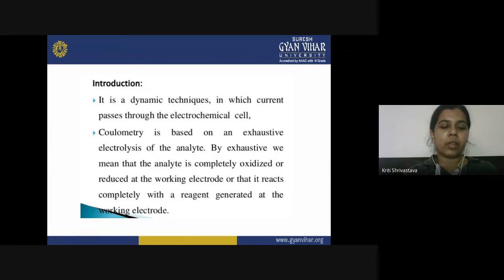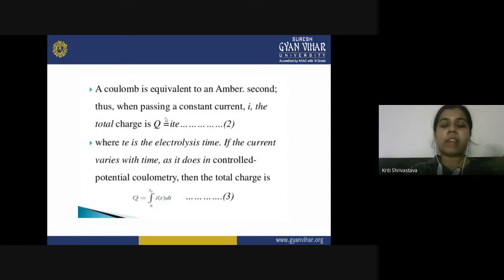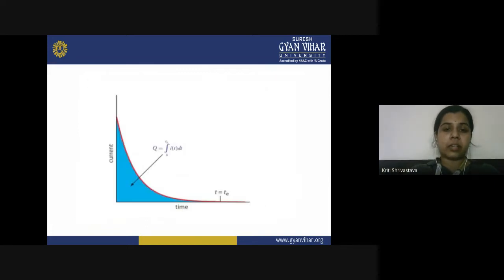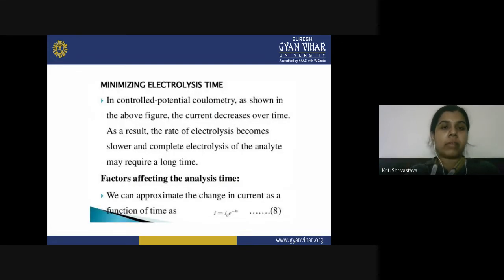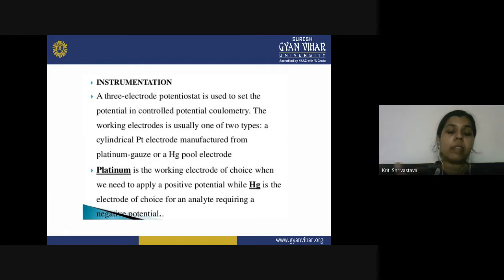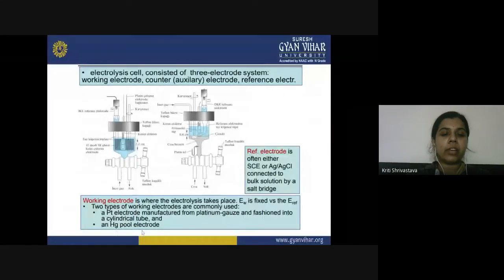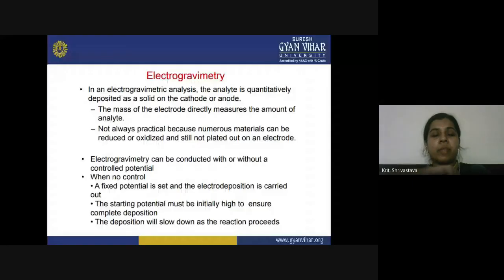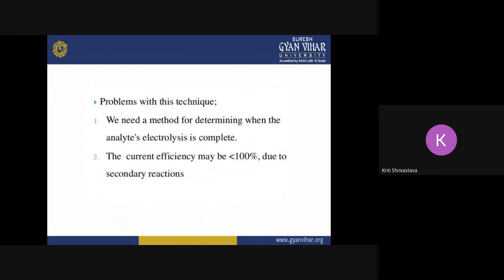Controlled Potential electrolysis and Coulometry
The deliberation is aimed to understand the technique of controlled potential electrolysis and coulometry.
It is a dynamic technique in which current passes through the electrochemical cell and exhaustive electrolysis of analyte takes place. In controlled potential coulometry, we apply constant potential to the electrochemical cell. When the current efficiency is 100%, the charge required for complete electrolysis will be proportional to the concentration of the analyte. Factors affecting the analysis time are discussed. Detailed discussion has been done on the instrumentation of this technique. Lastly, video discusses about Electrogravimetry and its  applications which is an extension of this technique. In this technique, mass of the electrode directly measures the amount of analyte.